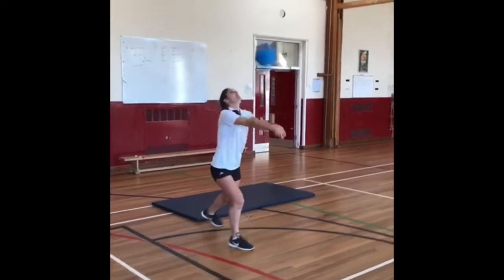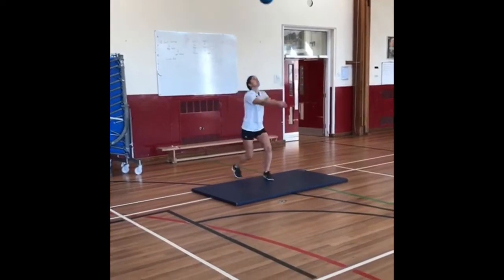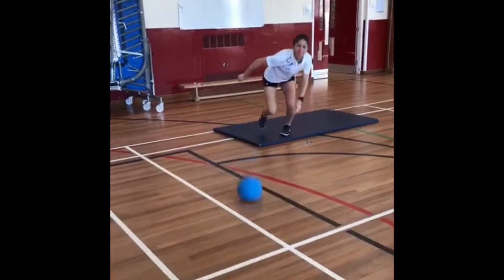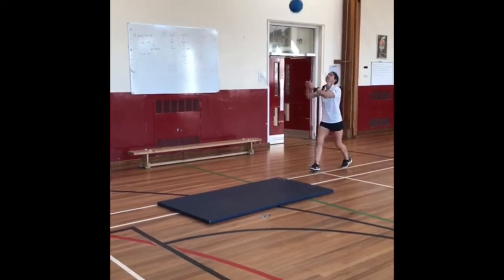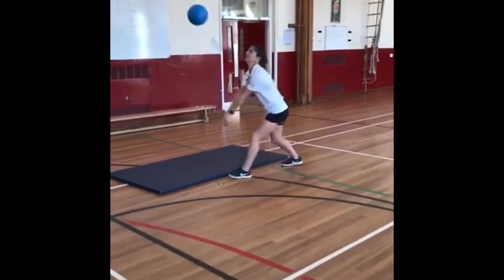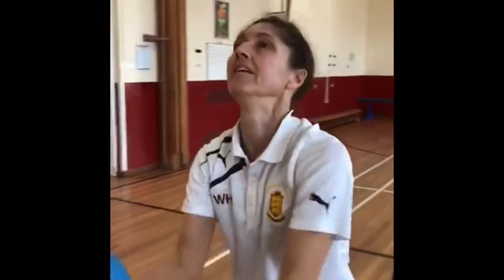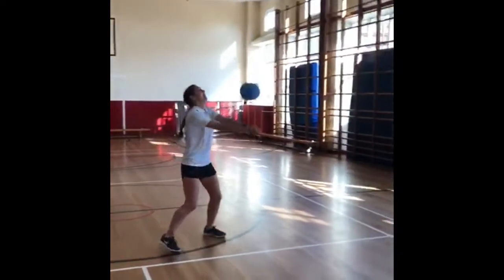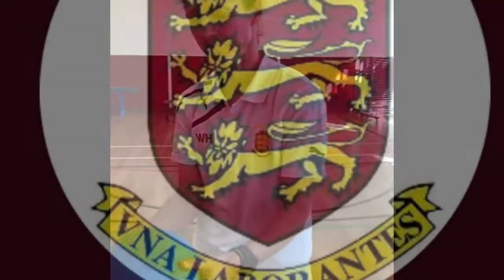Volleyball Skills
Grab a ball and have a go at some of these skills.